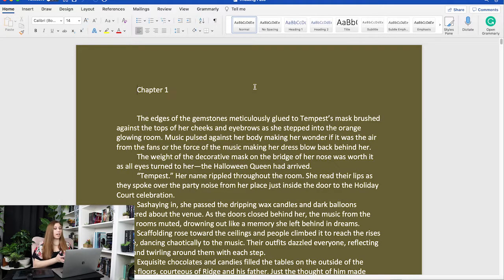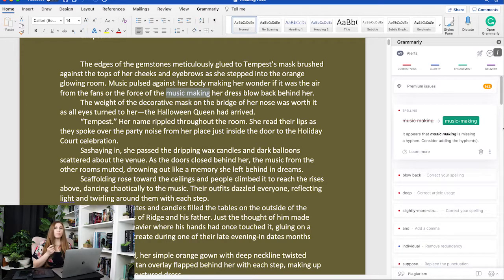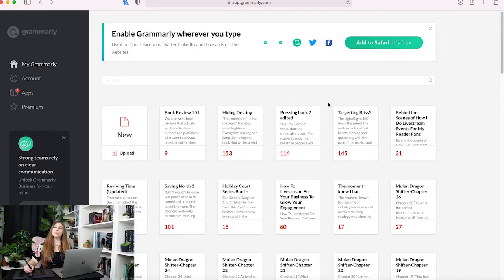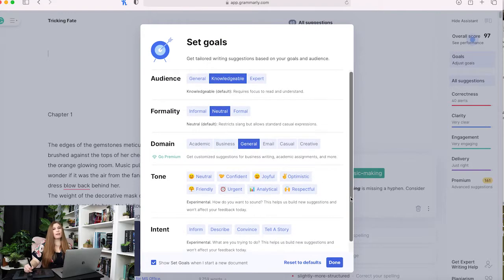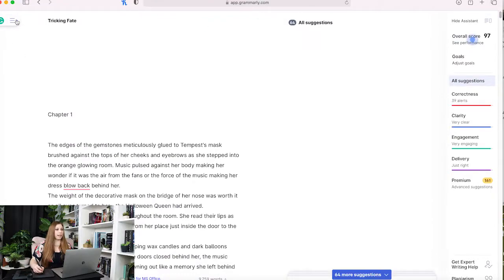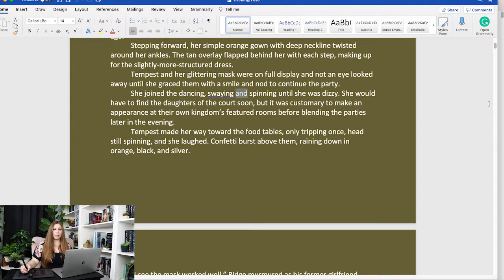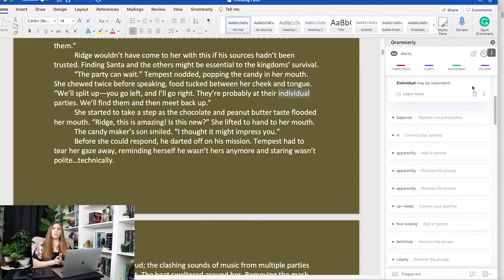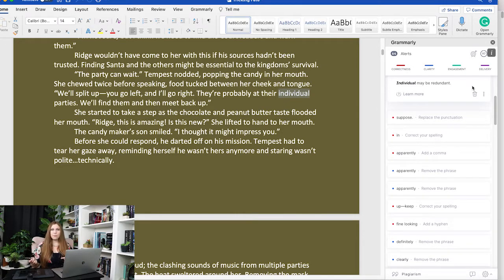How To Use Grammarly As An Author (Is Grammarly Worth It For Writers?)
Is Grammarly a good choice for fiction writers? Here's what you need to know.

FREEBIES!